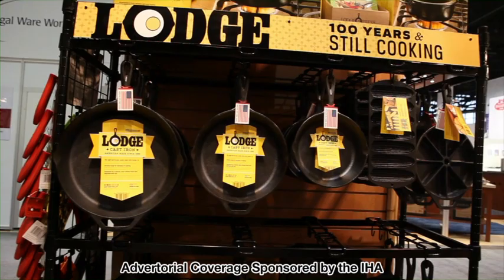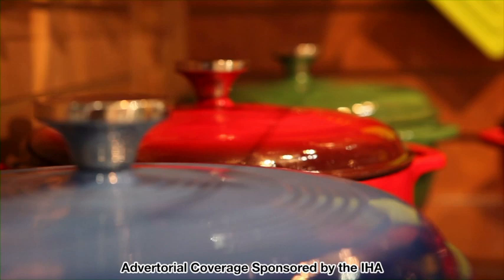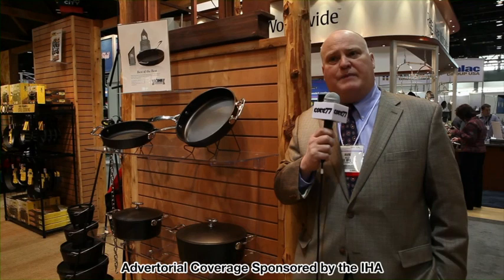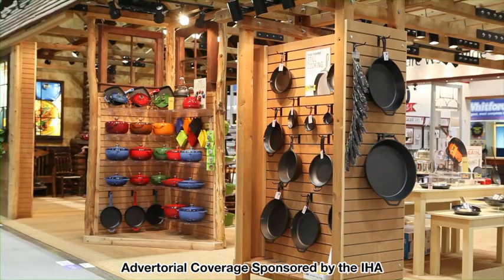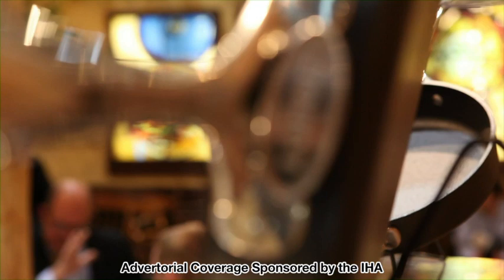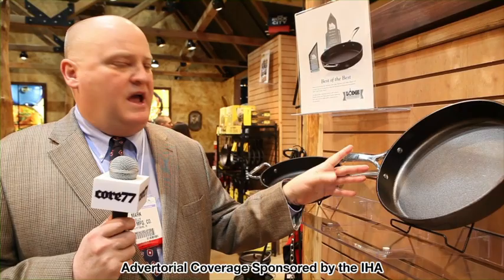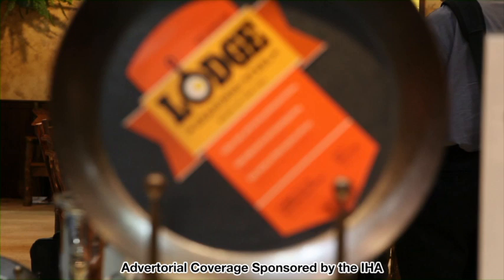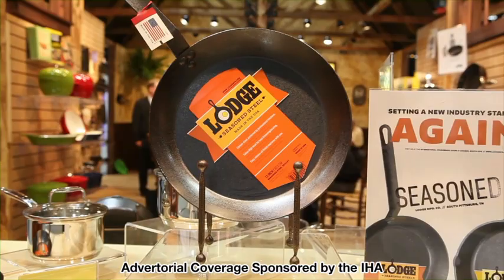International Home + Housewares Show, IHHS 2012, Interview with Mark Kelly from Lodge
Since 1896, Lodge has been making cast iron cookware and today it is the sole domestic manufacturer of cast iron cookware. Not only has Lodge been manufacturing cookware for over 100 years, it is also the oldest family-owned and operated cookware foundry in the United States. Based in South Pittsburg, Tennessee (population 3,300), Lodge has seen a recent revival—the versatility and even heating properties of cast iron cookware have made their signature skillets an essential in home and professional kitchens around the country.

Mark Kelly shares some insight on the history and more recent innovations from this historic company. Introduced in 2007, the Lodge Signature Series line showcases a pioneering method of riveting the stainless steel handles onto the cast iron skillet bodies.